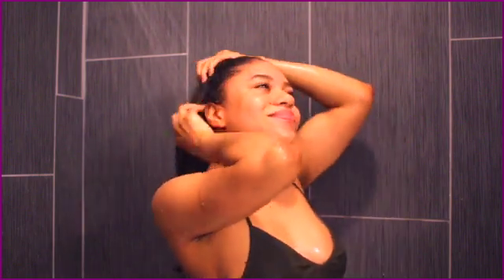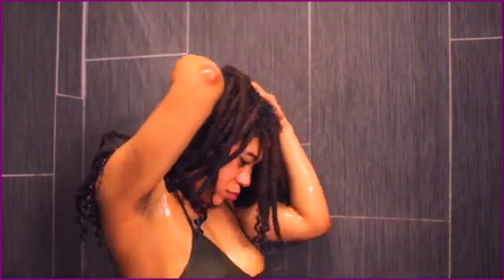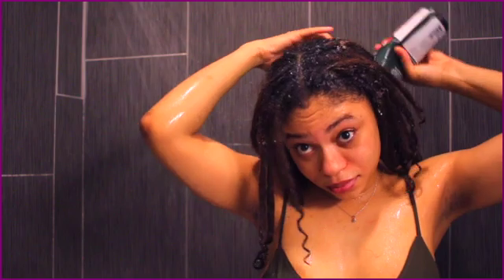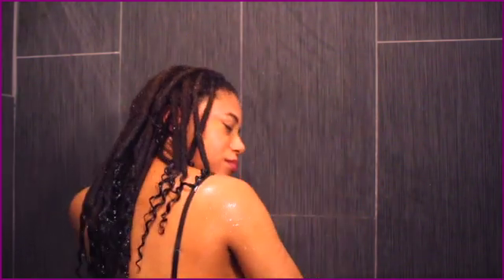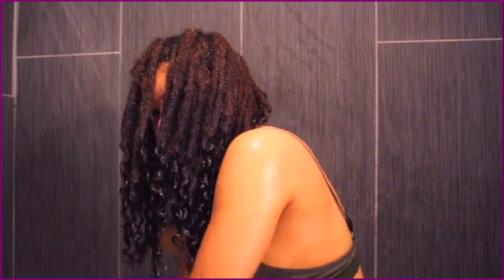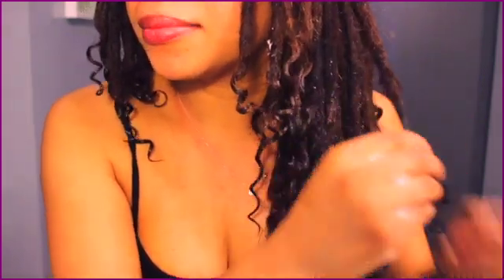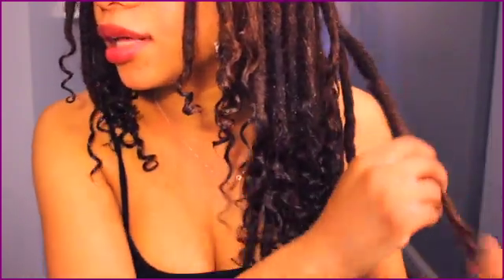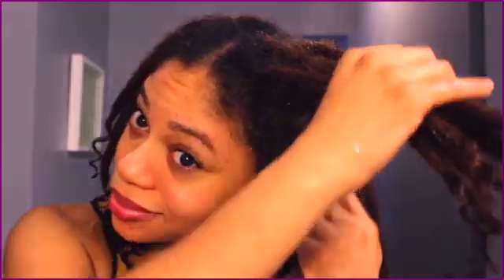Washing Loc Extensions with Curly Ends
Hey!

I know it has been a little over a month since my last video but I'm back! In this video, I will show you how I wash my loc extensions with curly ends! Some of the methods shown can also be applied to those with natural/organic locs as well.

Here are a few links to the products used in the video, should they interest you:
1.) Dr. Bronner's Castile Soap (Lavender) 16oz

2.) Avalon Organic Smooth Shine Apple Cider Vinegar Finishing Rinse 12oz

4.) Design Essential Almond & Avocado Curl Enhancing Mousse 7.5oz